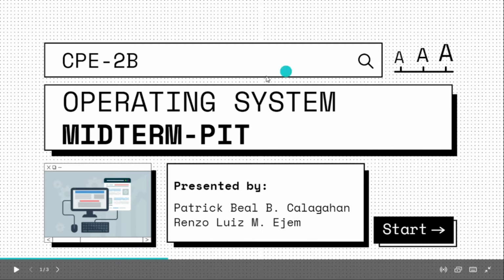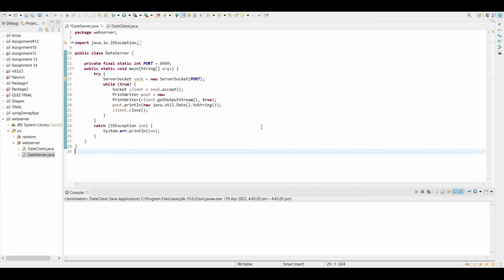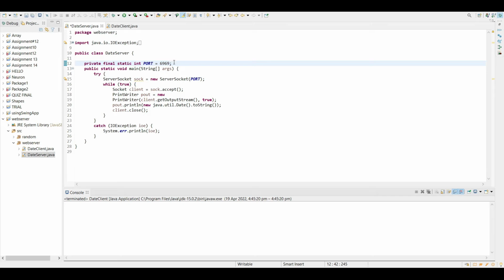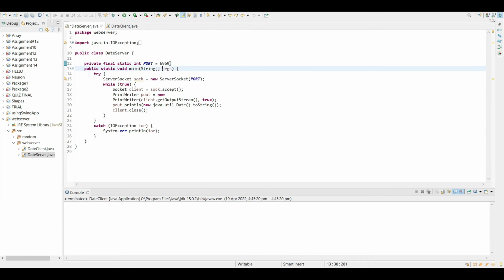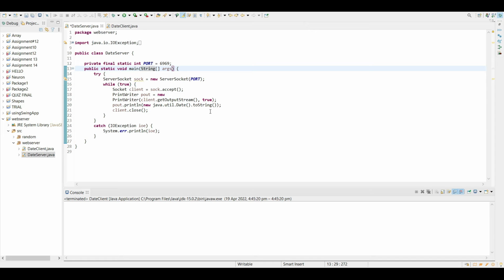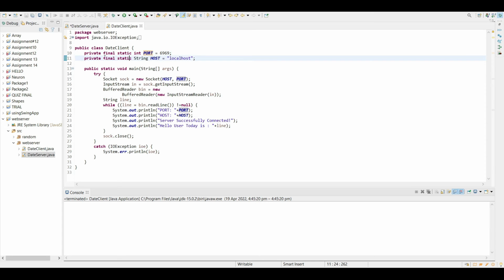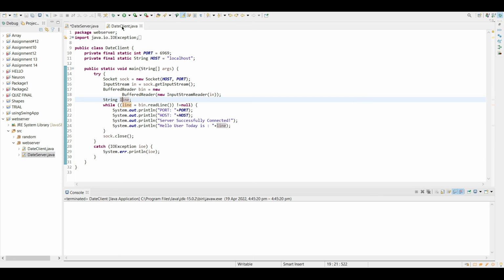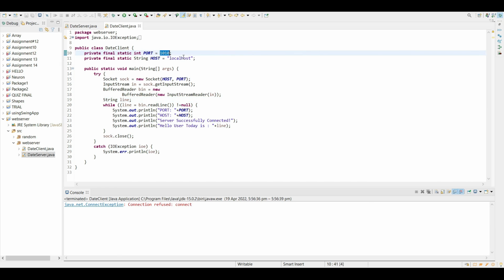Calagahan & Ejem's Client-Web Server - Activity 3